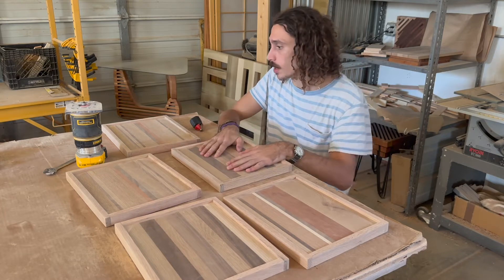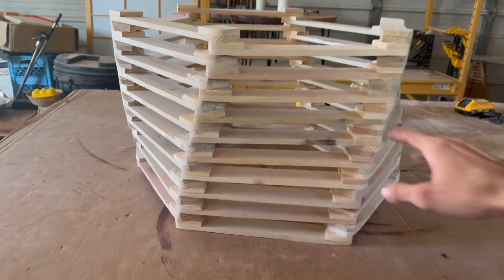Truck Life Vlog 03 - Making a cruiser board!